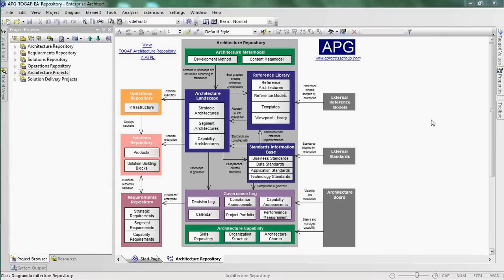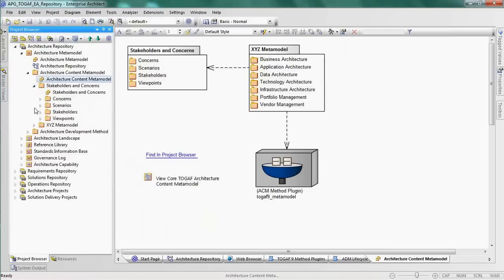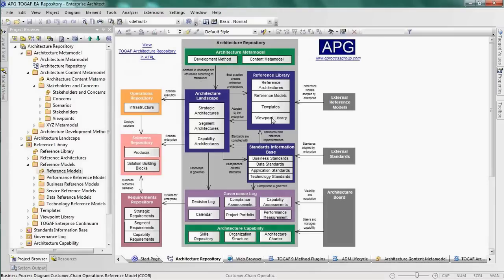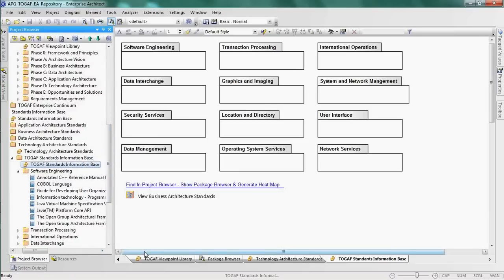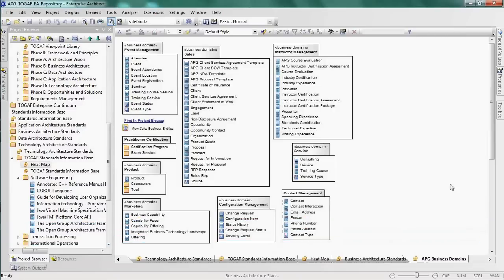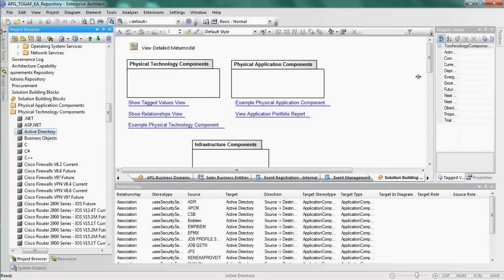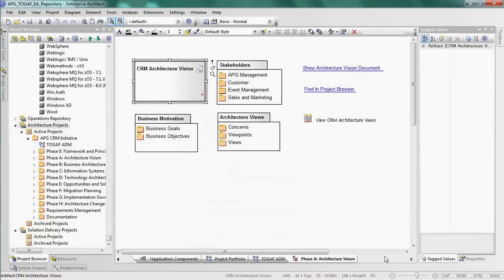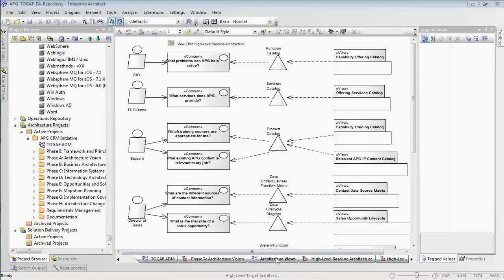Visualizing Your Enterprise Architecture using TOGAF and Enterprise Architect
The Open Group Architecture Framework (TOGAF) is the industry's leading enterprise architecture framework. TOGAF contains numerous best practices and a proven methodology for establishing an architecture capability and developing architecture content.

Chris Armstrong, President of the Armstrong Process Group, will show you how to use Sparx Systems Enterprise Architect to implement a TOGAF-based Architecture Repository, including: the Architecture Landscape, Standards Information Base, Reference Library, and Architecture Metamodel.

For more information about Sparx Systems or Enterprise Architect, please